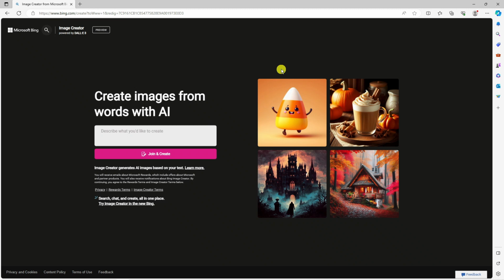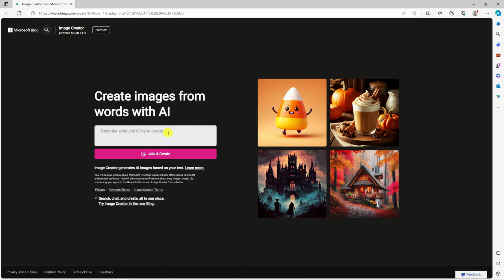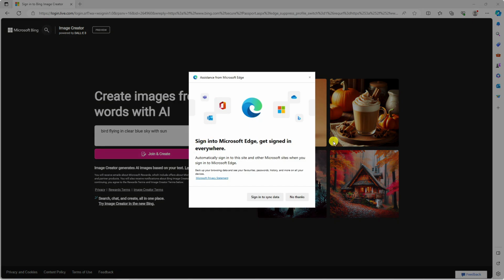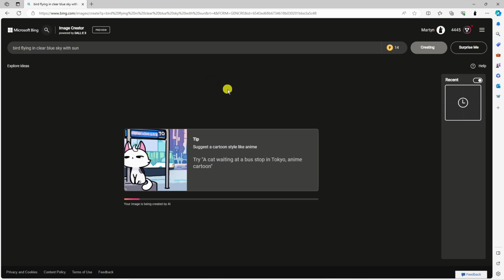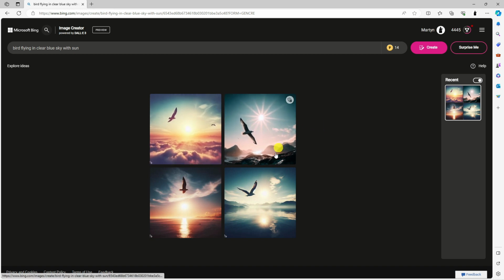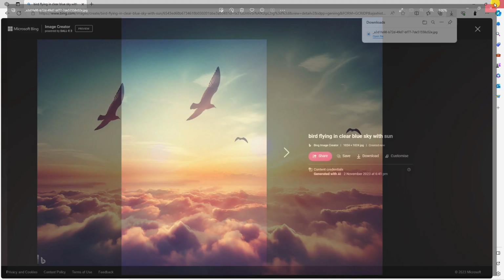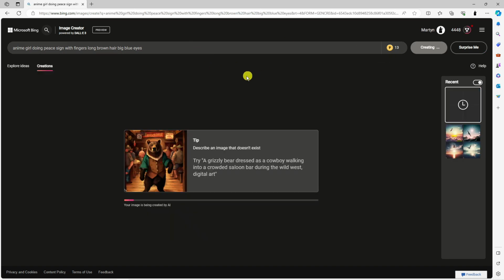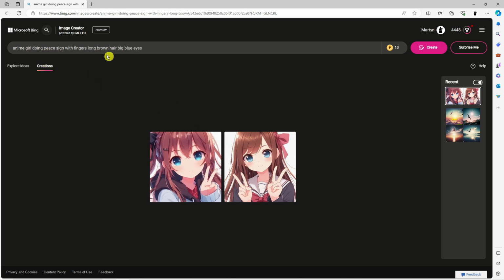How To Use Bing AI Image Generator - Full Guide